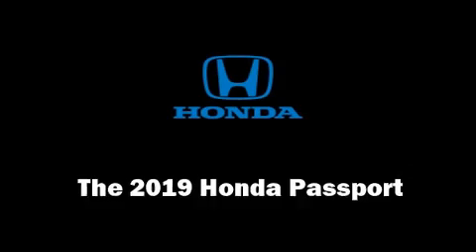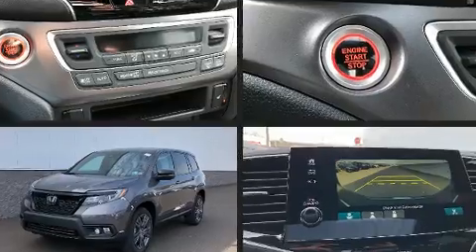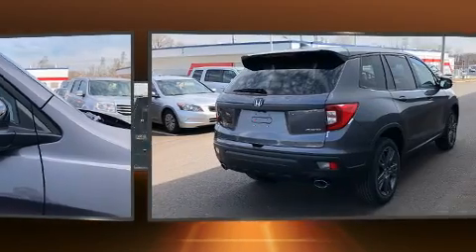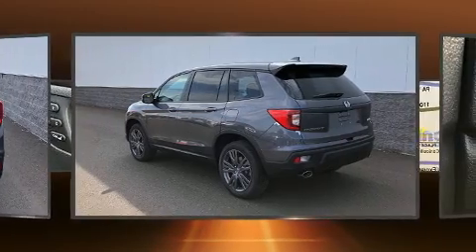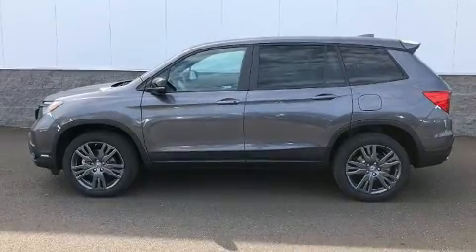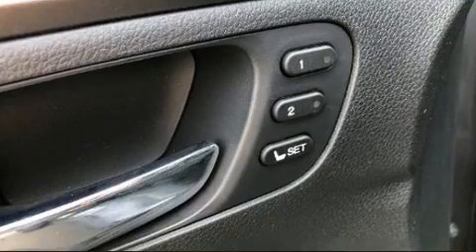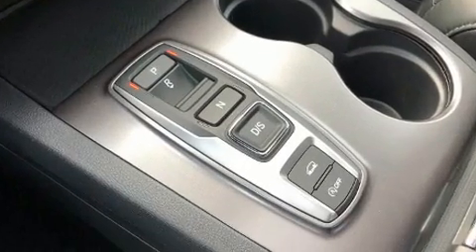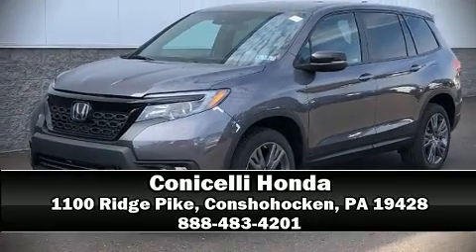2019 Honda Passport EX-L AWD in Conshohocken, PA 19428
Conicelli Honda
1100 Ridge Pike

You can expect a lot from the 2019 Honda Passport. It features an automatic transmission, all-wheel drive, and a 3.5 liter 6 cylinder engine. Honda prioritized practicality, efficiency, and style by including: a power seat, tilt steering wheel, power moon roof, heated door mirrors, skid plates, blind spot sensor, and seat memory. Features such as automatic climate control and leather upholstery prove that economical transportation does not need to be sparsely equipped. Audio features include an AM/FM radio, and 7 speakers, providing excellent sound throughout the cabin. Honda also prioritized safety and security with features such as: dual front impact airbags, front side impact airbags, traction control, brake assist, a security system, an emergency communication system, and 4 wheel disc brakes with ABS. Adaptive cruise control maintains a pre set distance behind the car ahead of you, simplifying highway driving and enhancing safety. Our experienced sales staff is eager to share its knowledge and enthusiasm with you. They'll work with you to find the right vehicle at a price you can afford.